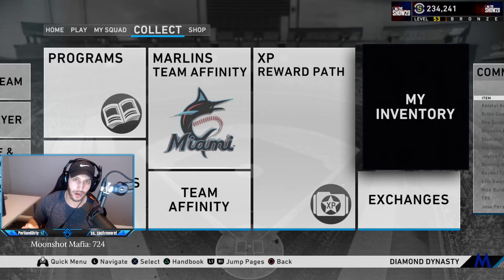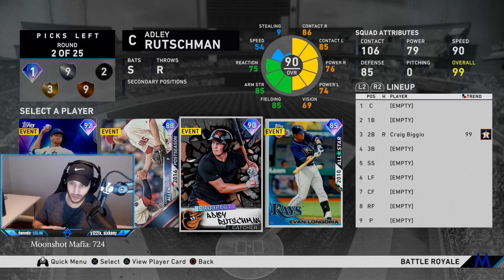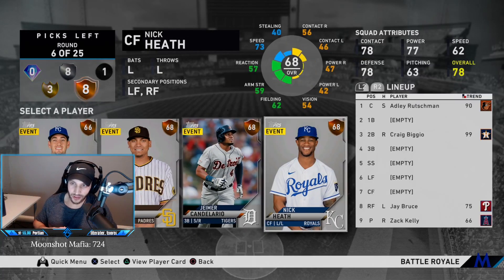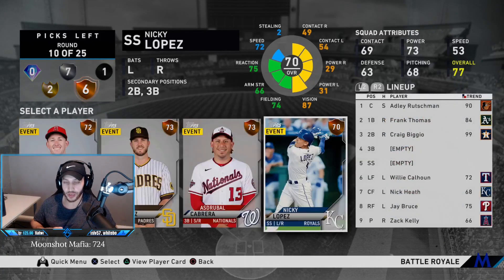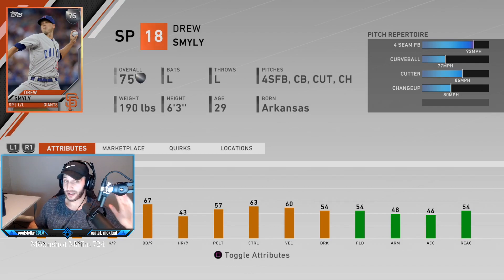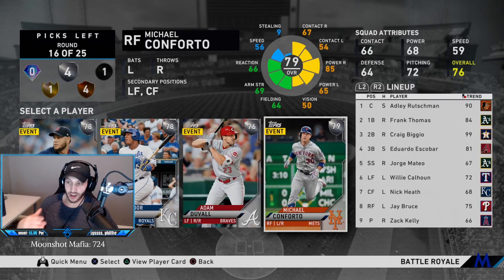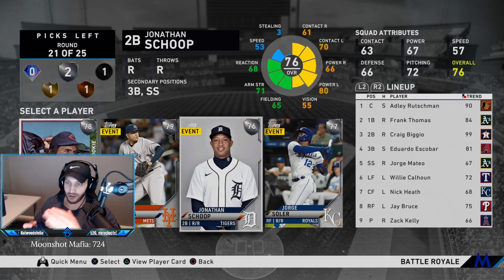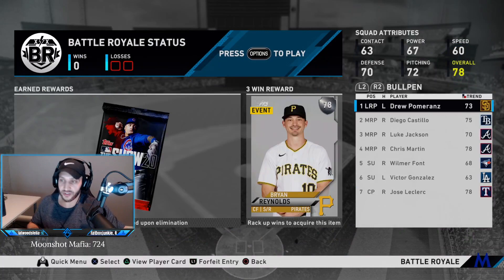The Best Battle Royale Draft Strategy Tips (YOU CAN GO 12-0!!) MLB The Show 20 Diamond Dynasty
So today we give you guys some tips and tricks on how to draft the best possible team in the MLB The Show game mode "Battle Royale". You guys get some inside tips from one of the top BR players in the World! Hopefully you guys can use these tips to go 12-0 yourselves!If you enjoyed this video, make sure to hit like & subscribe & have those notification bells ON so you know instantly when I post a new video!